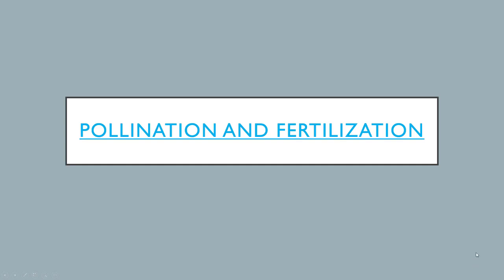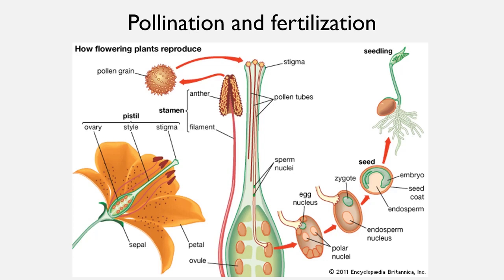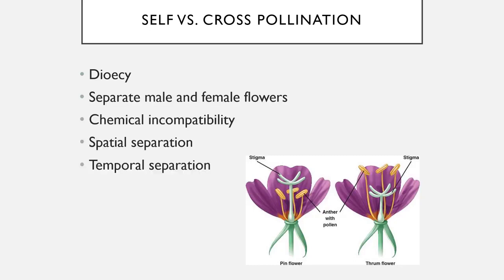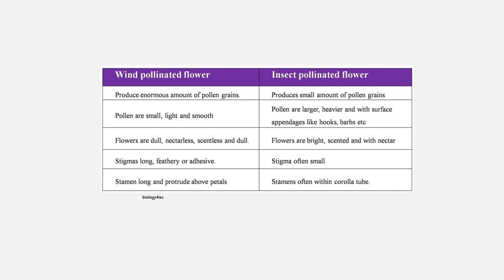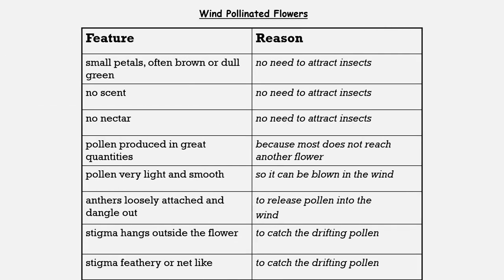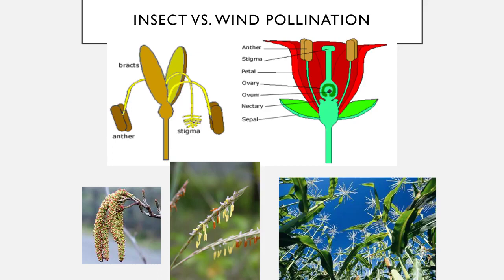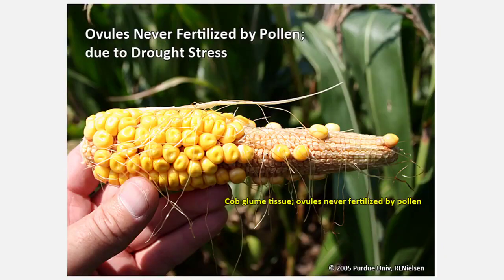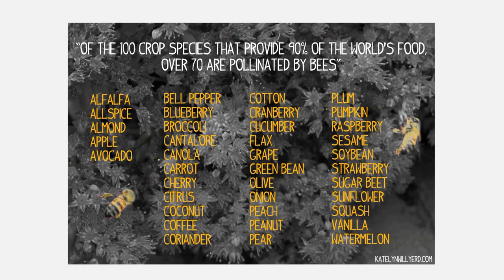HORT 102 Pollination and Fertilization